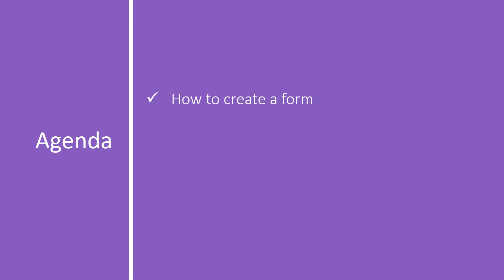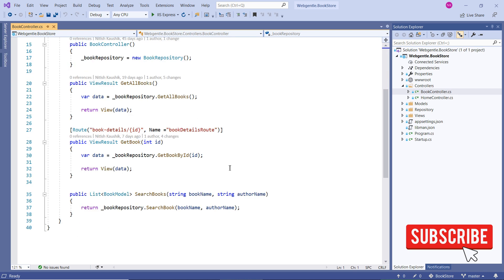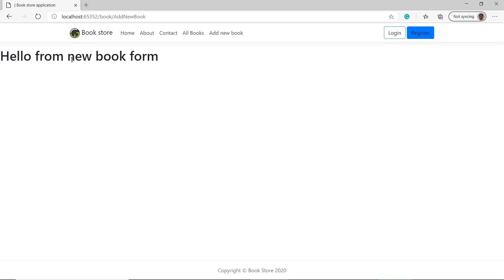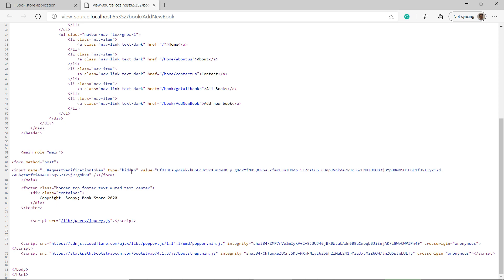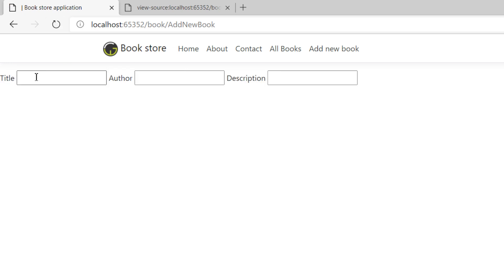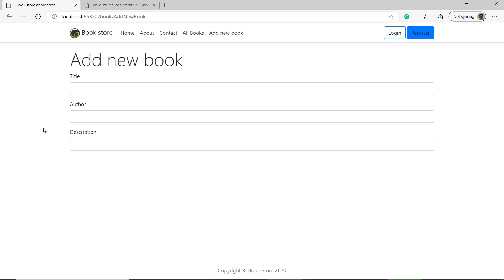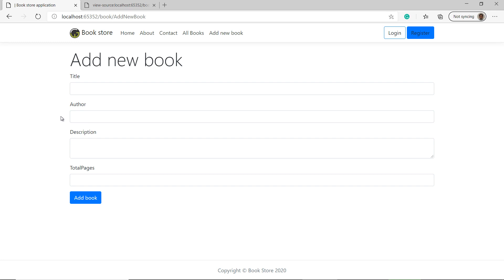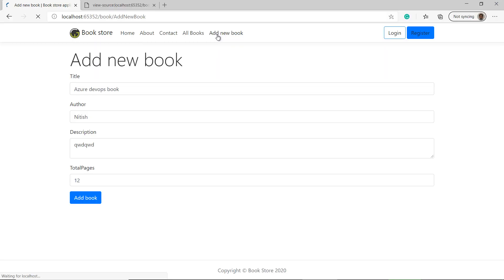(#41) Create form in asp.net core | Form tag helpers in asp net core | Asp.Net Core tutorial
Asp.Net Core Tutorial: Every web application needs a form to get data from users. Here we will create form in asp.net core web application using form tag helpers. Form tag helpers help to create the essentials components of a form. We will learn how to create input elements based on model properties. In this video, we will focus on how to create text-box, text-area, input type number. We will learn how to should we use the method (HTTP verb) and form action in asp.net core web application.

TimeStamp:
00:13 Agenda of video
00:45 What is a form in asp.net core
01:28 Form components
02:18 Create form in asp.net core
04:07 Set method (get, put, post, delete) in form
06:18 Create textbox using form tag helper
07:07 Map label to textbox in asp.net core
09:10 Create textarea in asp.net core form
10:20 How to submit form in asp.net core
15:54 Create input type number in asp.net core form